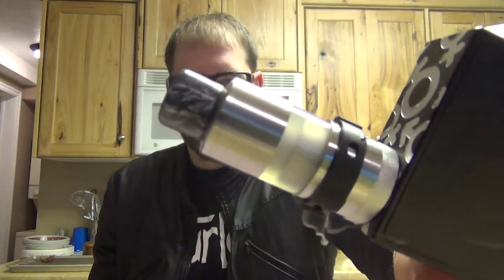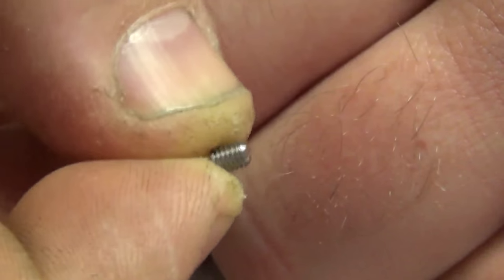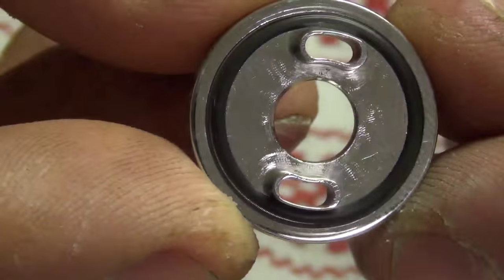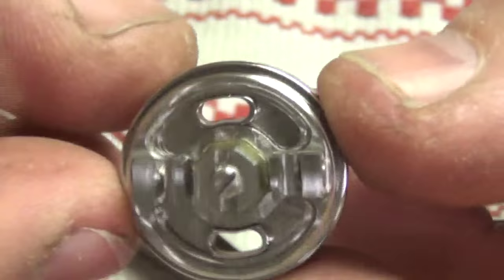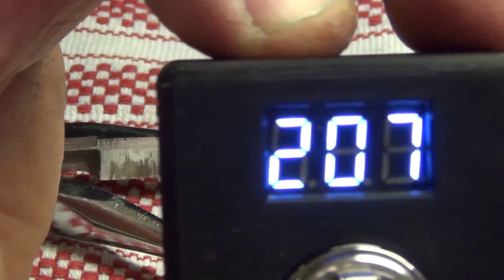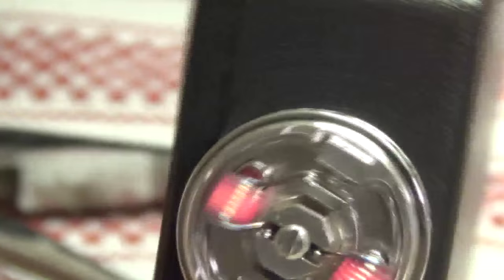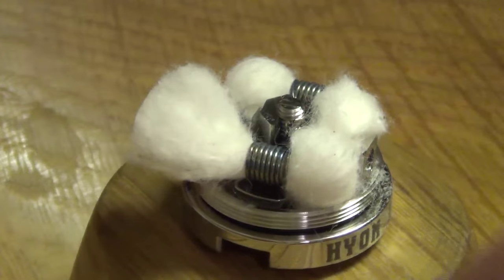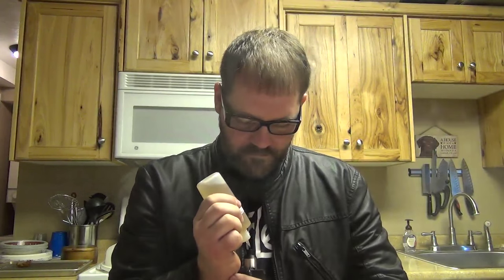pugio rda review + build!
official music of the tjvapes channel!
mink machine!
one quick thing is by using the o ring it can loosen the bottom ring sometimes, the full measure came out to .32 ohms. thank you so much for watching, if you have any questions at all please feel free to e mail me at or simply comment down below! blessings and safe clouds.